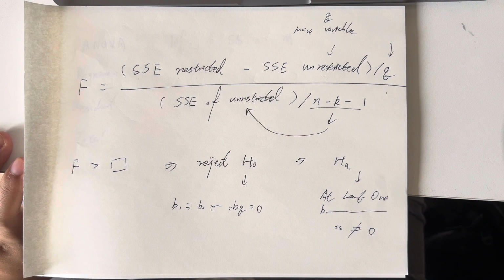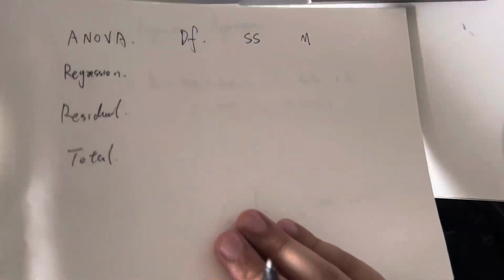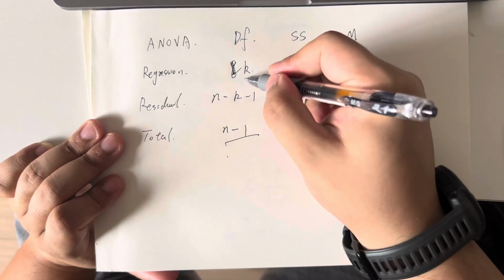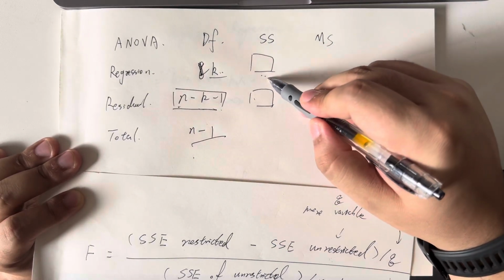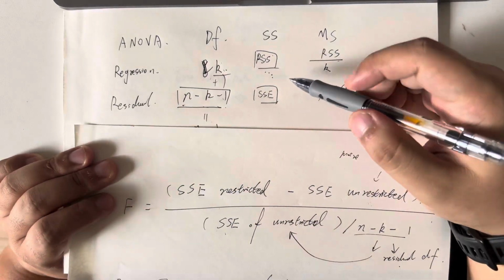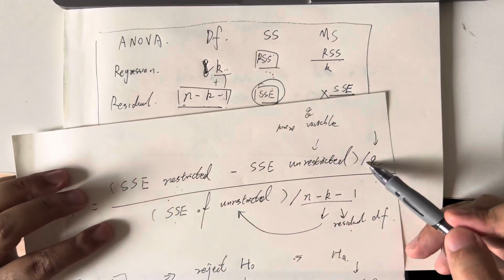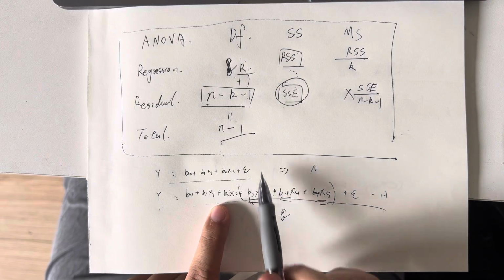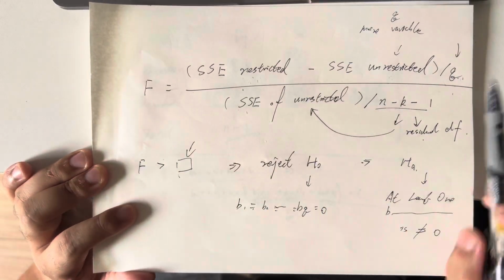How to check the ANOVA table while doing a joint hypothesis test ￼